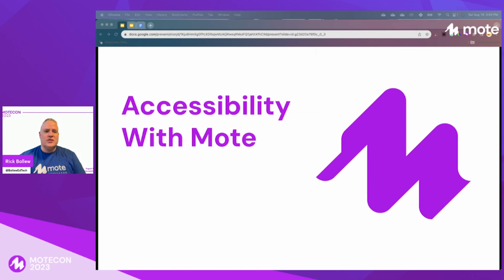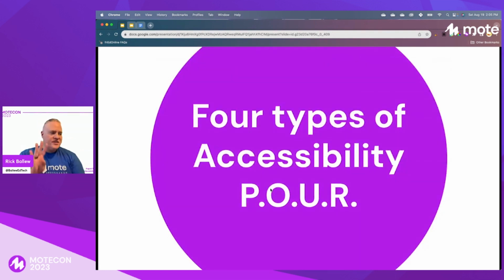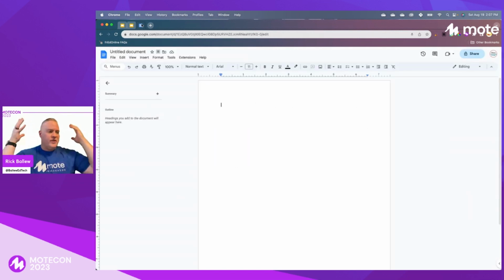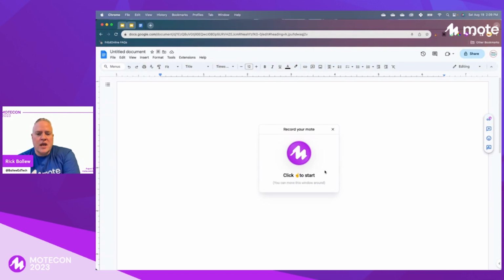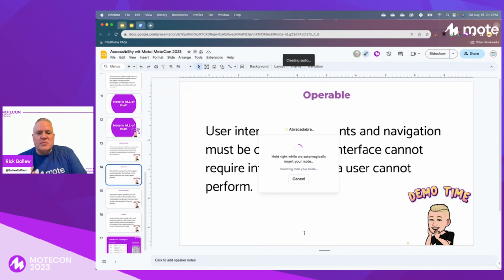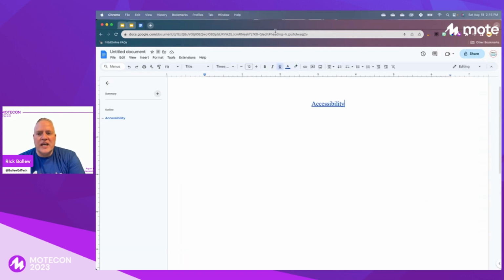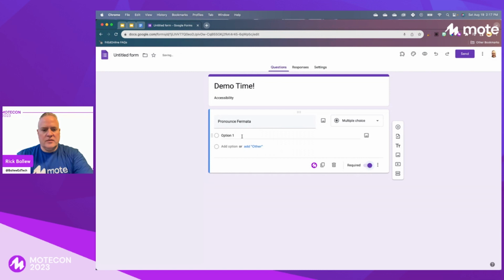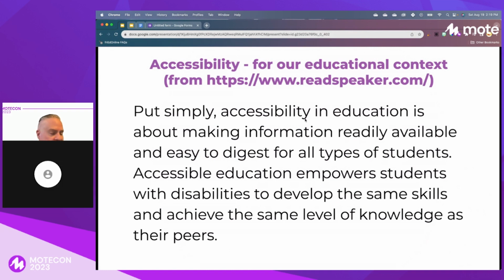MoteCon 2023 - Rick Ballew - Accessibility with Mote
Accessibility with Mote
Using Mote to provide accessibility to your learners with every lesson, every time. Add audio and captioning to your Google Slides and Docs.

Check out the full content with session by session videos and templates